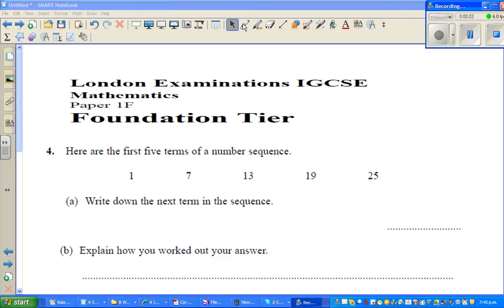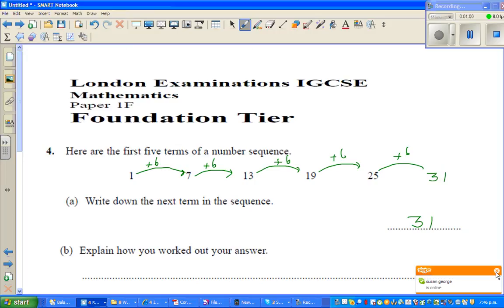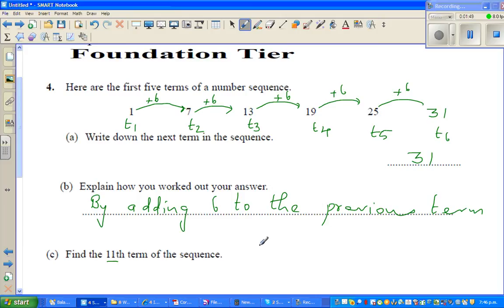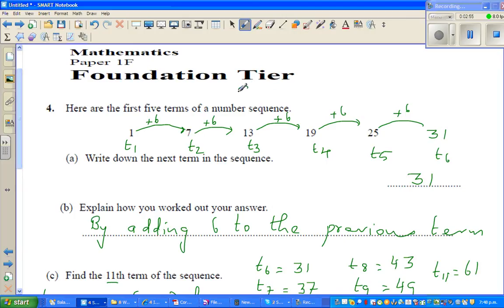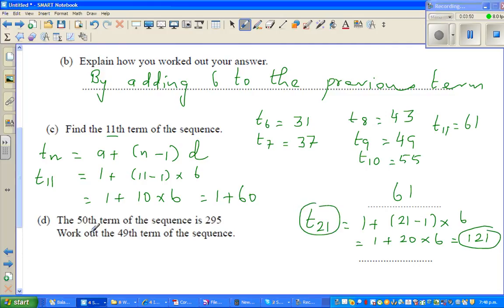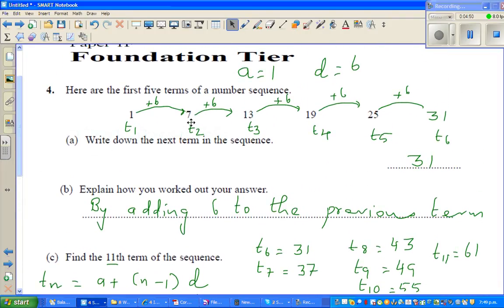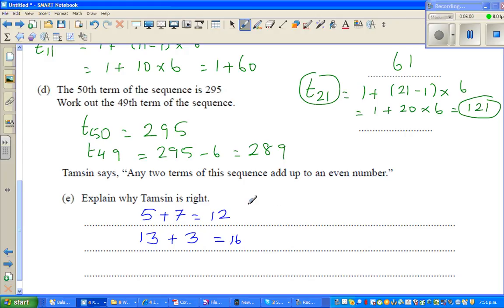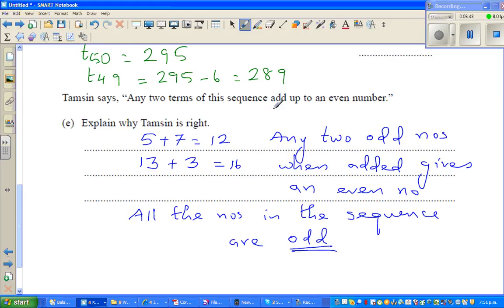Arithmetic sequence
In this video I have shown how to find any term of an Arithmetic sequence and what happens when we add two odd numbers